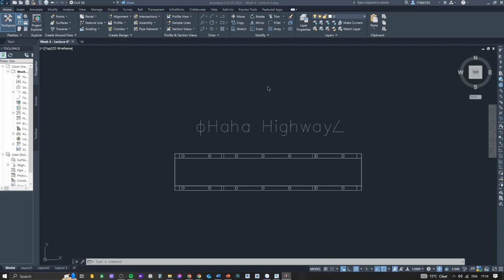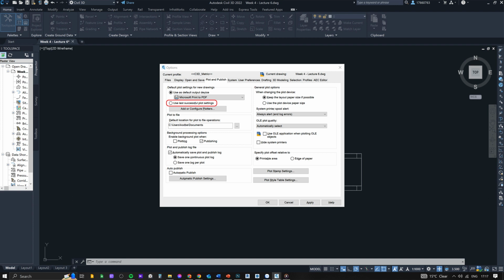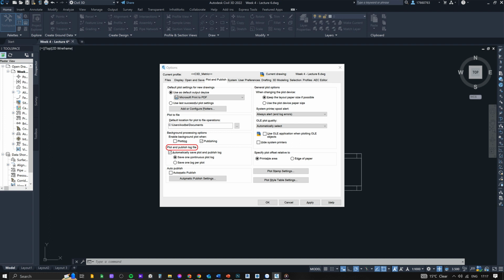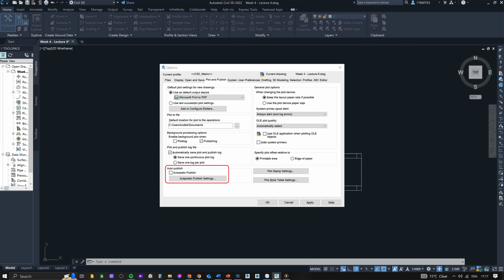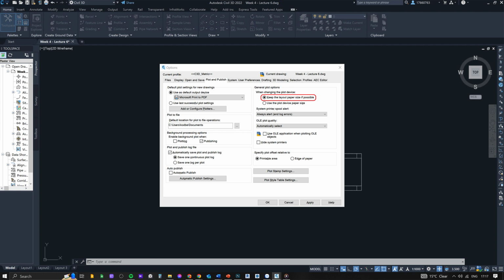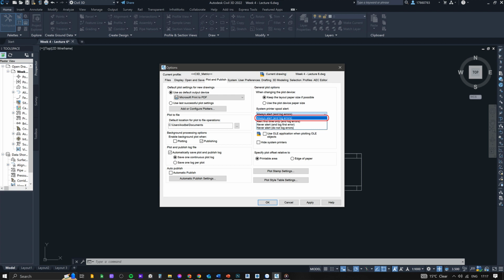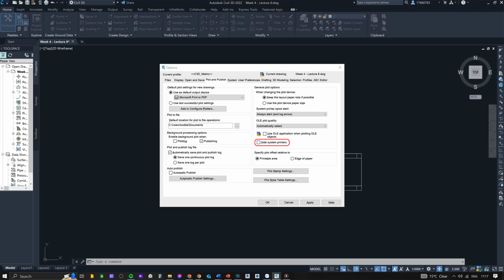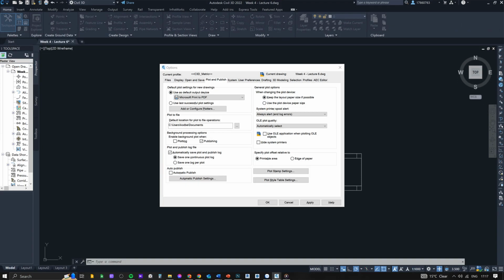MEM30031 Week 4 Lecture 6 | Plot and Publish in Autodesk Civil3D